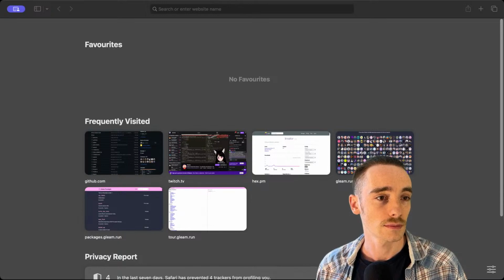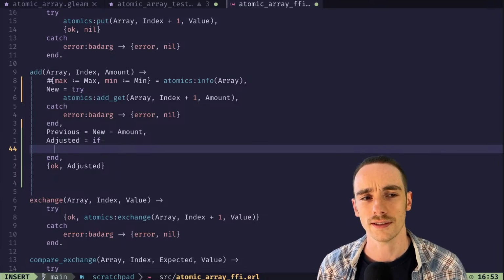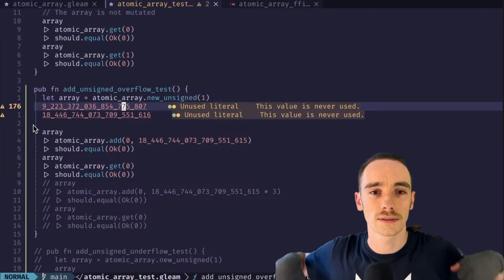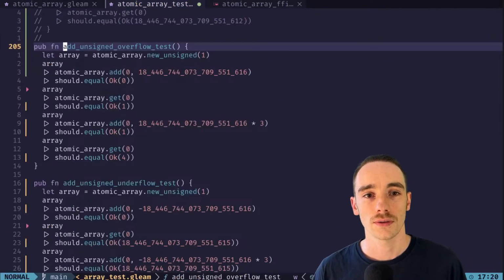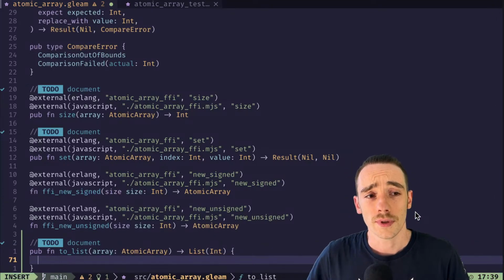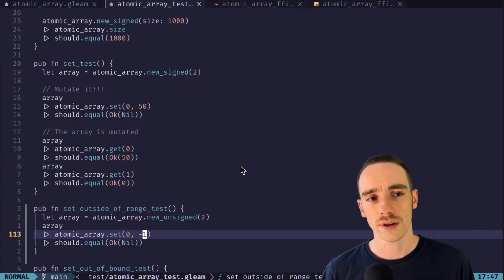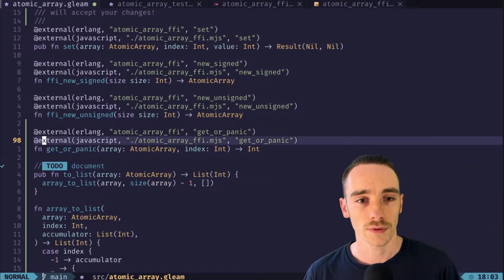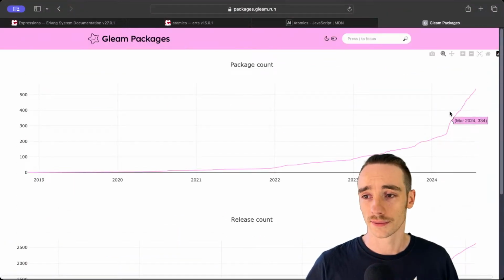Lock-free concurrency with atomics and Gleam!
Learn to make grep, redis, or sqlite from scratch and more at CodeCrafters with my referral